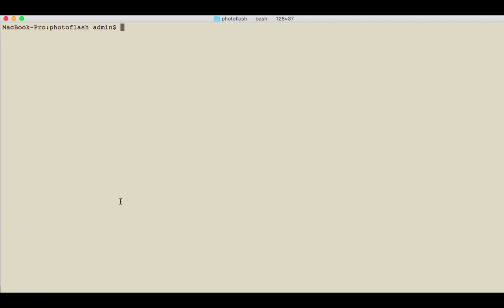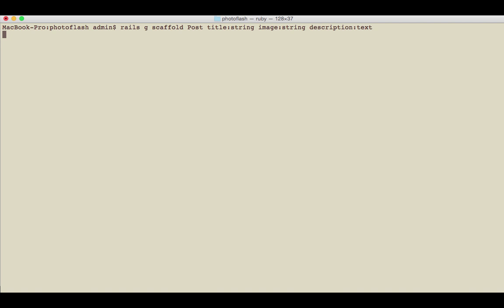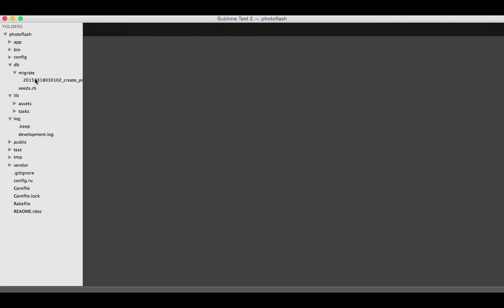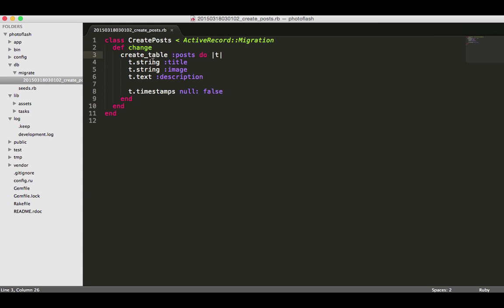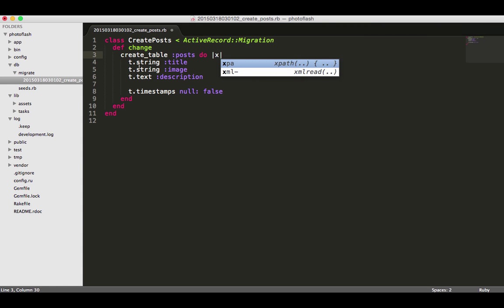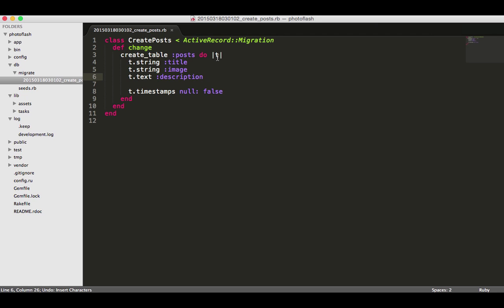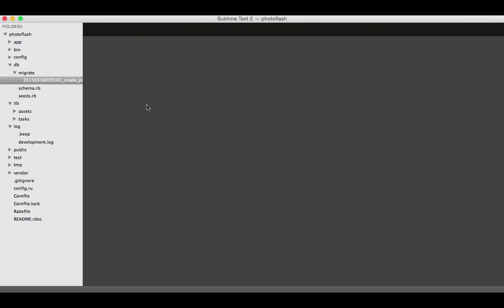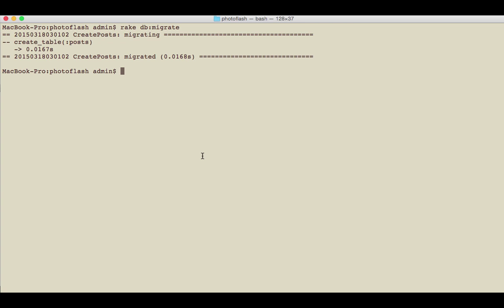Using the Rails scaffold generator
Watch how to run the Rails scaffold generator to build out the CRUD functionality for the application.